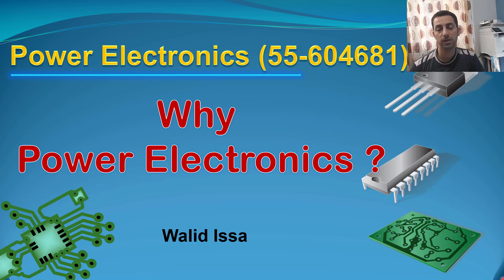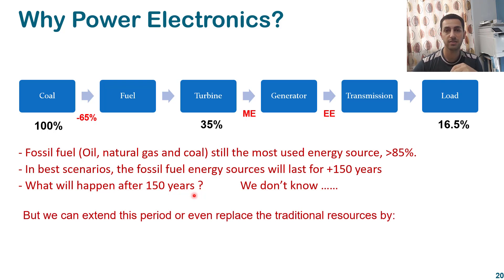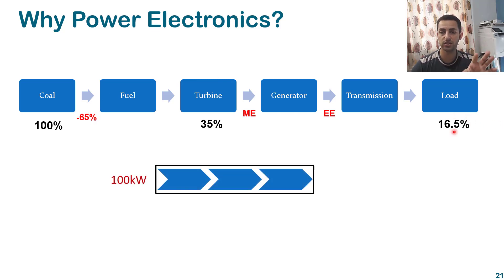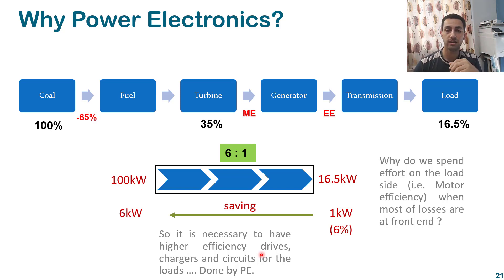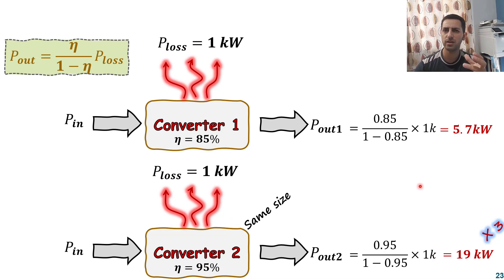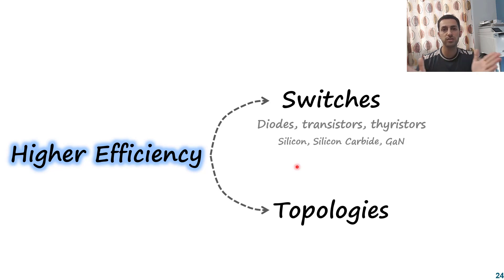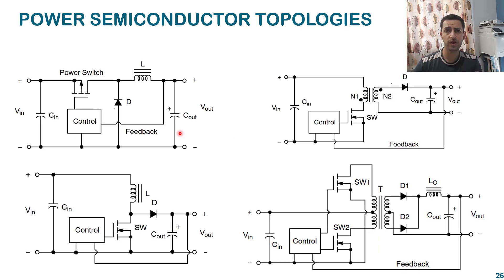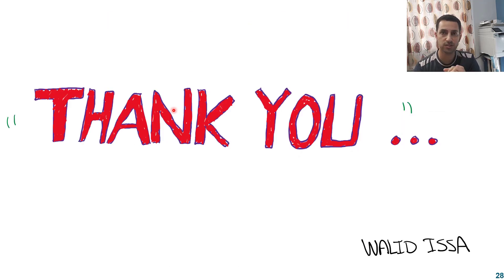03 Why Power Electronics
Power Electronics course - Walid Issa